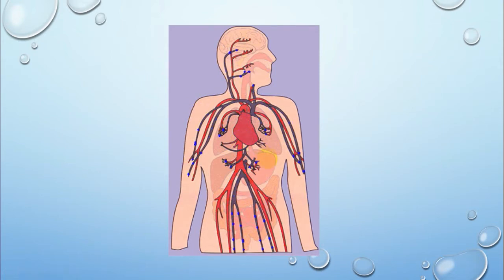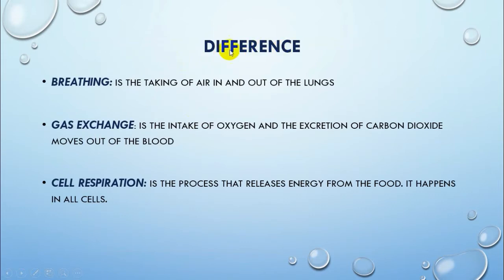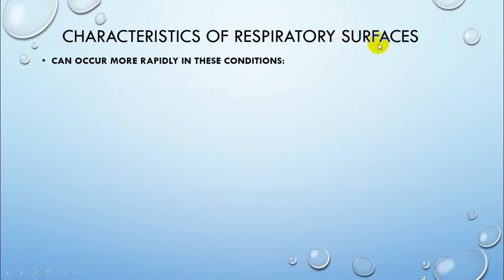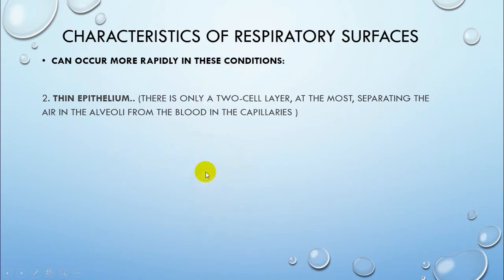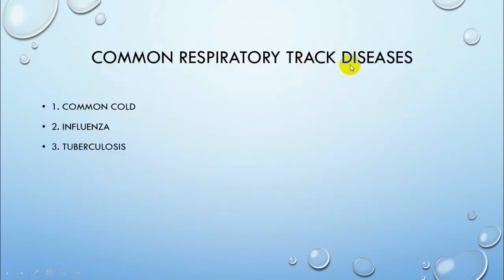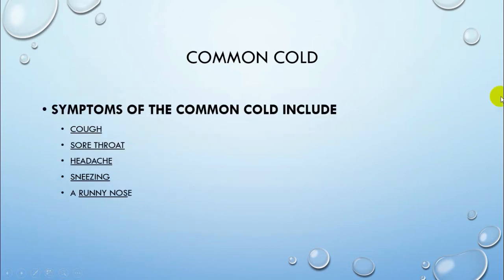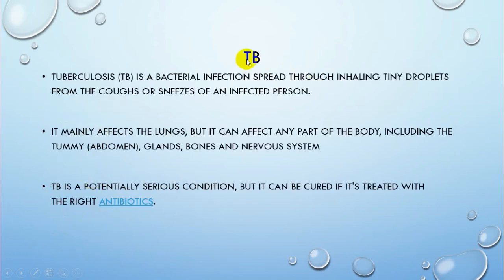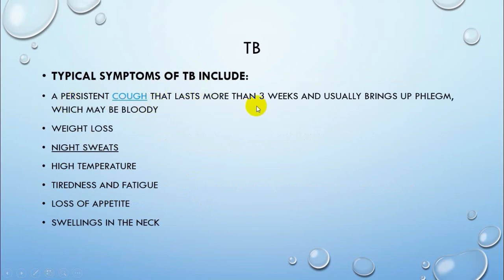respiratory system part two